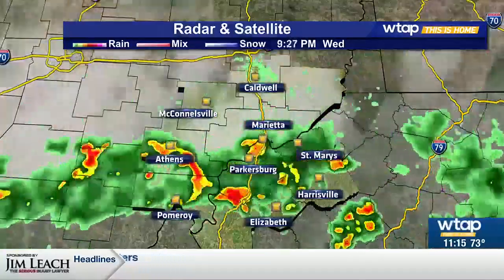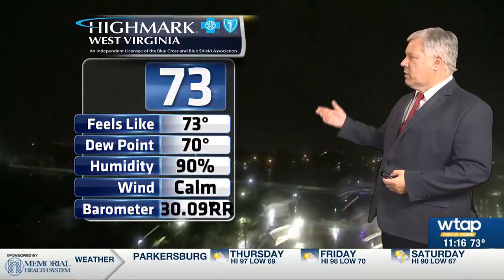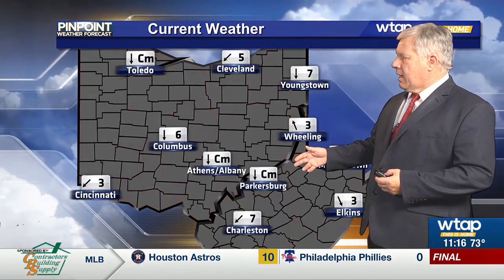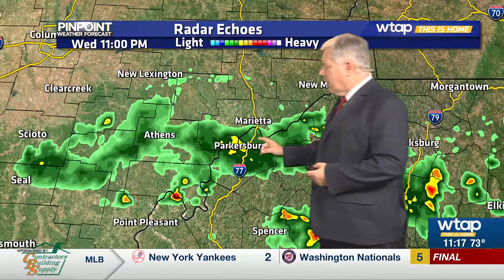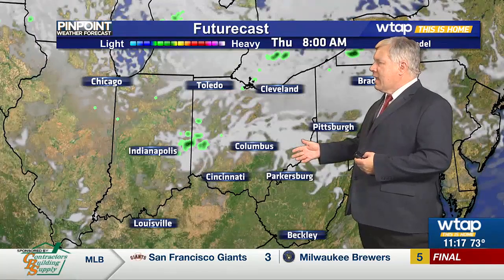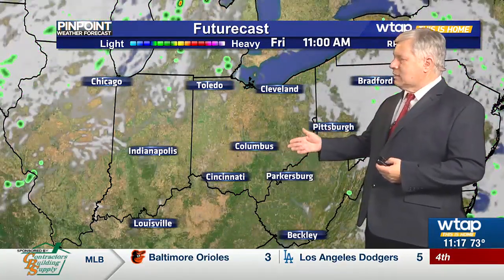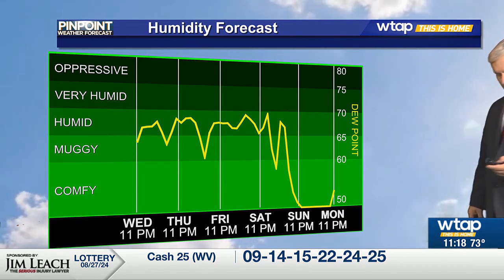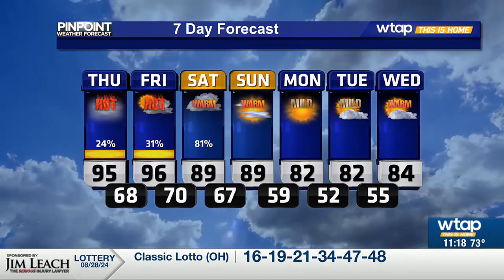WTAP News @ 11 - Weather -- 8-28-24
WTAP News @ 11